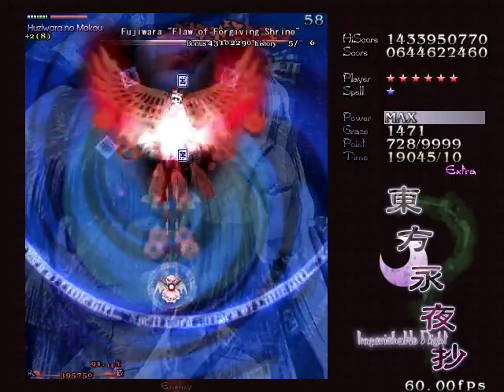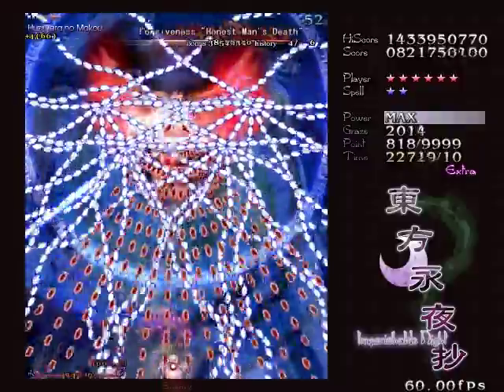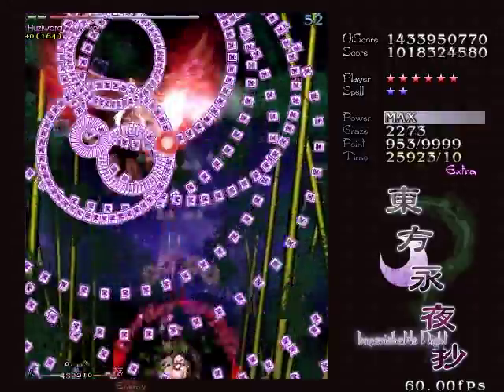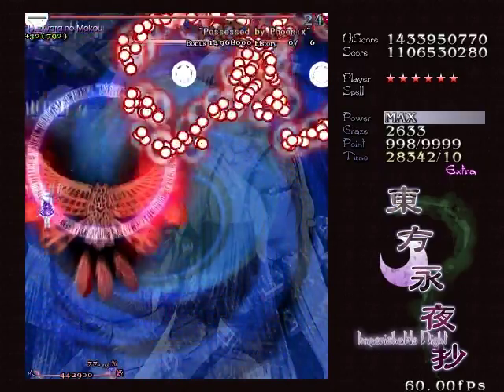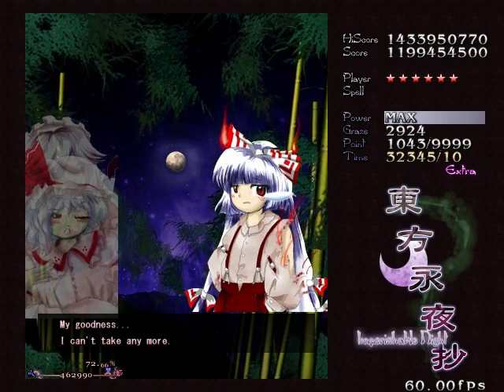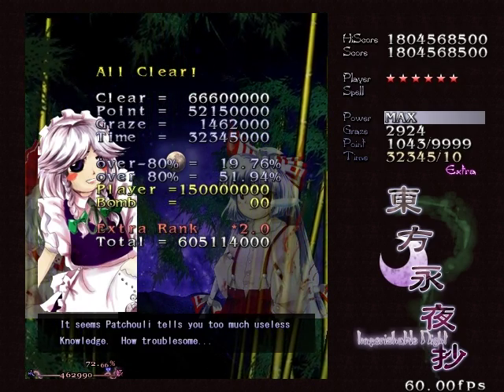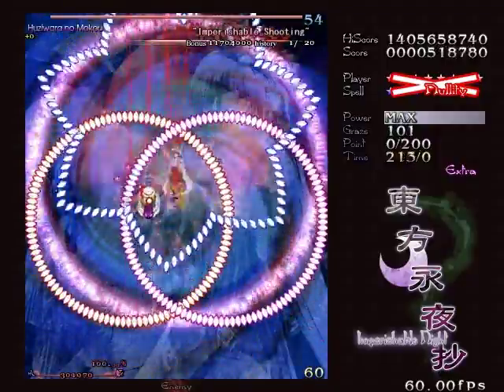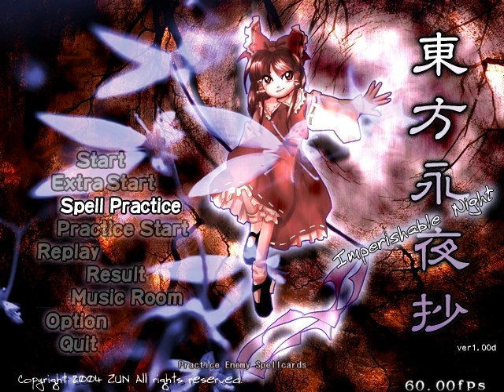Let's Play Imperishable Night Part 9b - Did. I. Really. Do. This.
I'm really liking my performance on those extra stages. I hope this shows people that they're not impossible, and definitely much easier than beating the games on Lunatic.